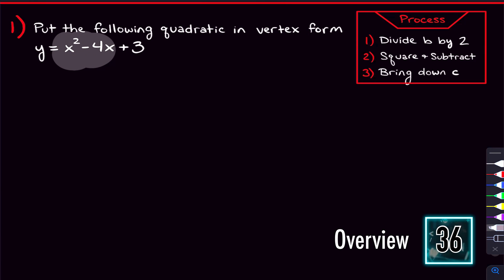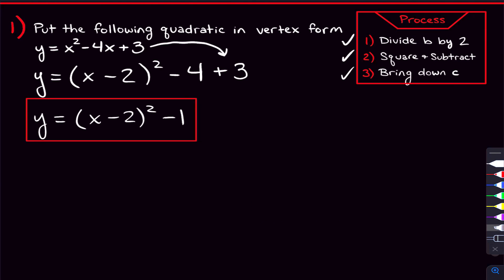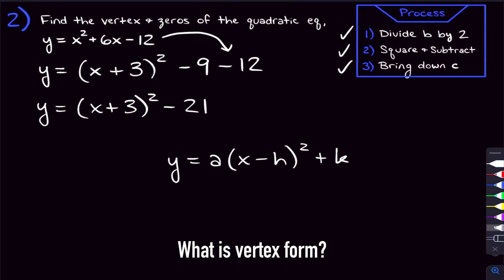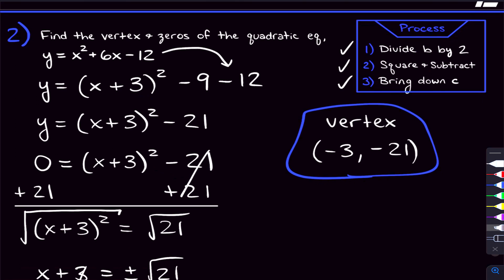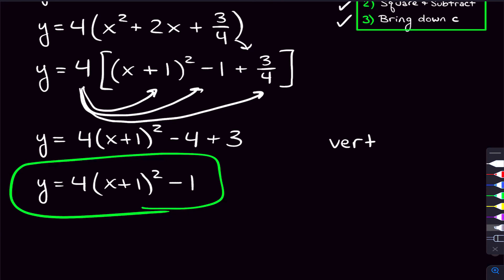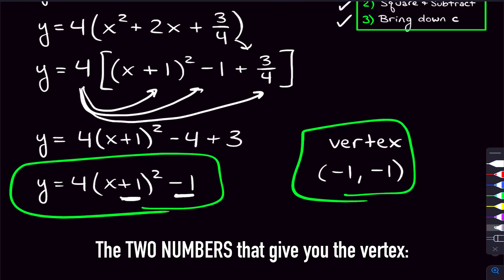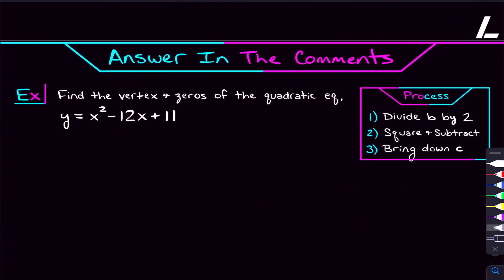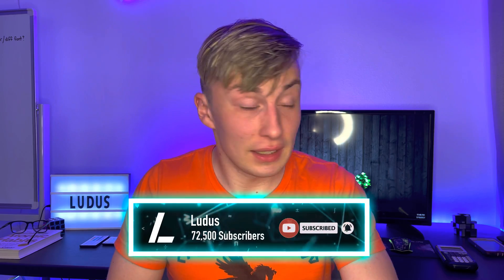Completing The Square (The FASTEST Method) || Finding the Vertex & Zeros | Algebra 1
Hey Everyone! In this video, we'll be talking about how to solve quadratic equations and find the vertex of parabolas using the completing the square method. In this algebra 1 tutorial we'll be doing 4 problems where we complete the square for a given quadratic and use that to find the vertex (the turning point) and the zeros (x-intercepts). Some of these examples will get messy with fractions, a not equal to 1, etc. We'll get through it tho.

Timestamps:
0:00 - Overview
1:01 - Problem 1
3:21 - Problem 2
8:05 - Problem 3
11:52 - Problem 4
18:31 - Answer in Comments
18:49 - Outro

Mary Fucci
John Habib
Jose Santiago
Crystal Redman
Jose Santiago
Chloe DuPont